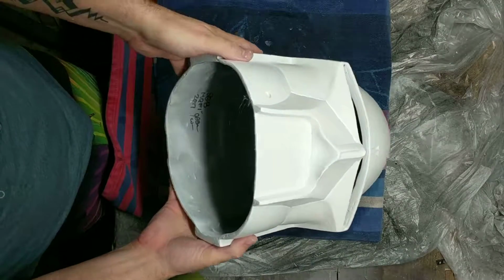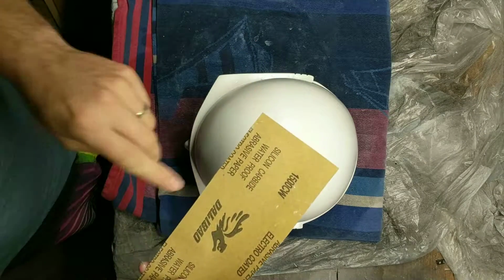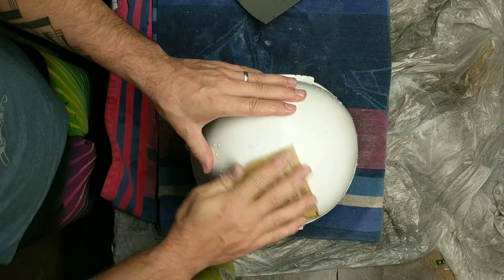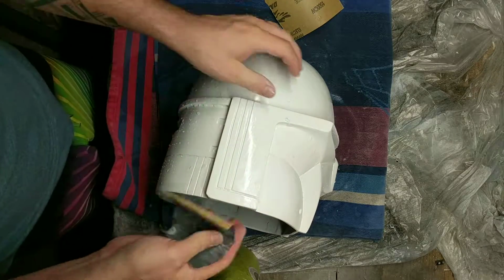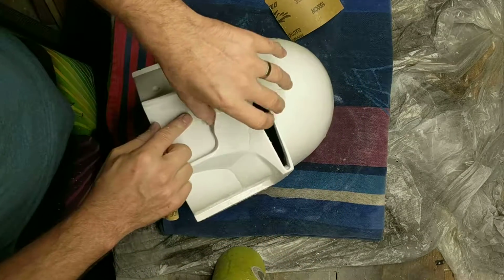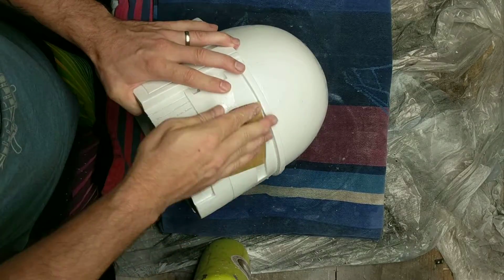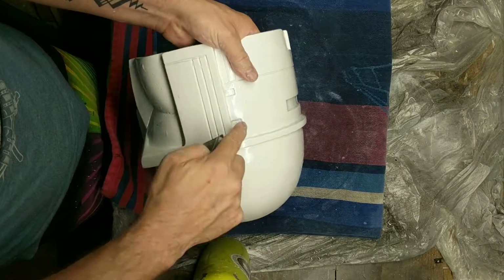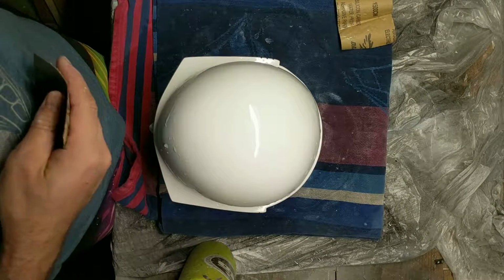23. Skygunbro Mcquarrie Fett Star Wars Helmet Build - Final Wet Sand